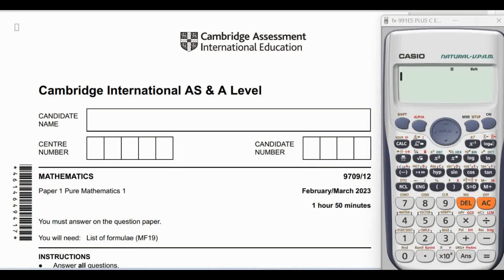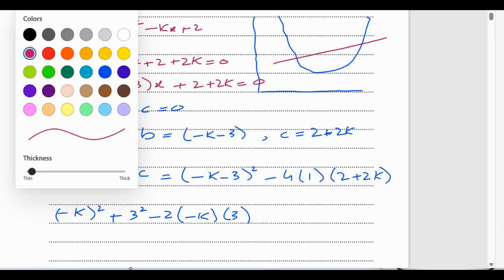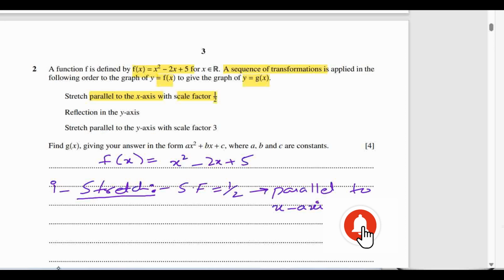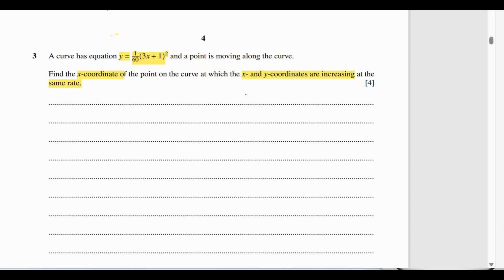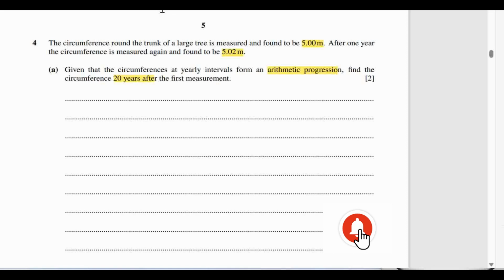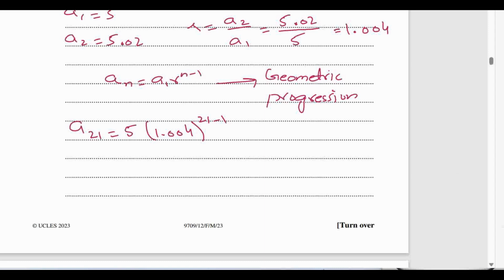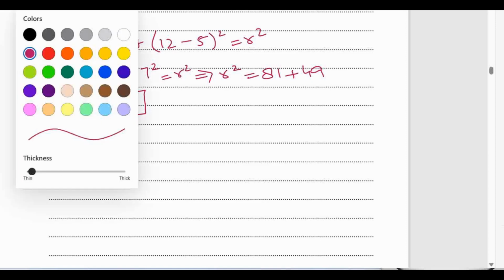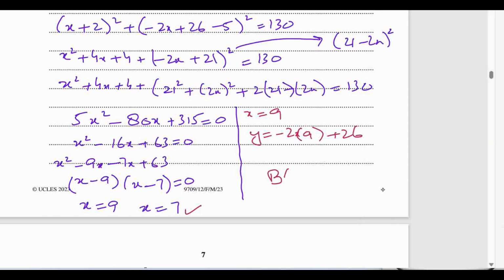Guided Solution | Feb/Mar/2023/P12 | Q1-Q5 | Pure Math | Math 9709 | A level | Paper 1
In this video we have discussed the Solution of   Pure Mathematics Paper 1 Feb Mar 2023 Paper12
Functions | Domain and Range | Lesson 01 | Linear and Quadratic Functions | Find Domain and Range

 • Functions | Domai...
Functions | Inverse of Quadratic functions | Lesson 02 | One-One Functions | Domain and Range

 • Functions | Inver...
Functions | Lesson 03 | Function and Transformation | Stretch | Translation | Reflection | Math 9709